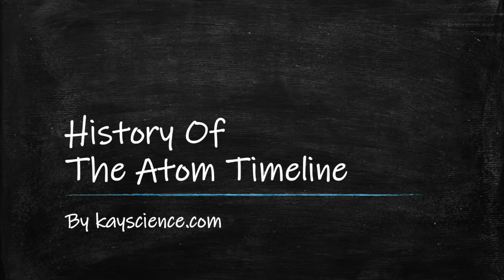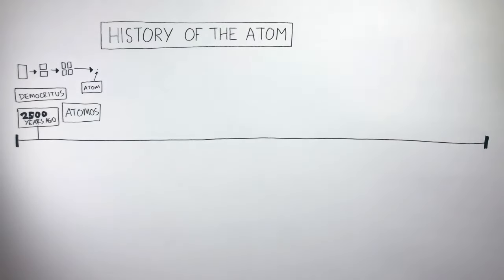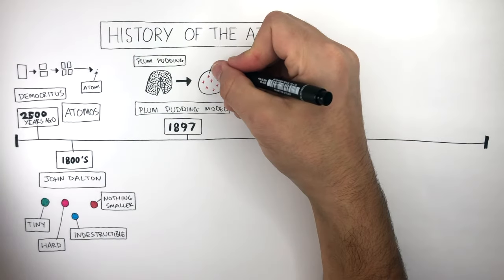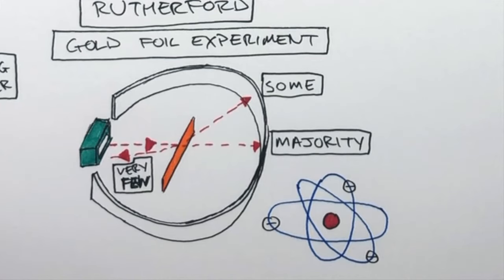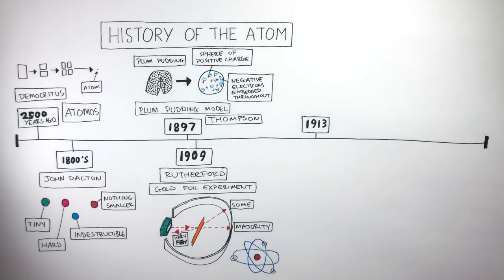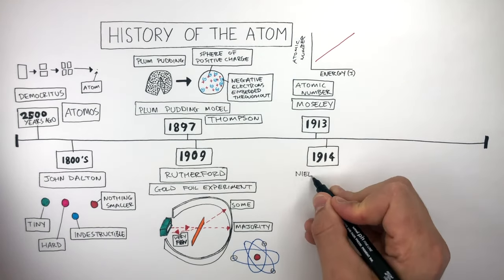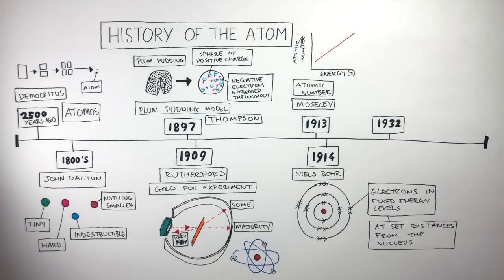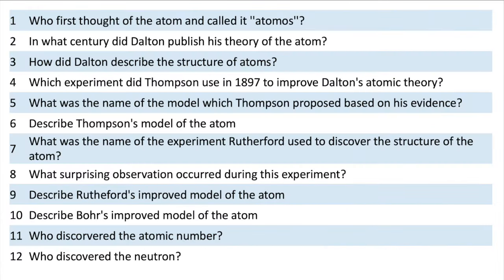History Of The Atom Timeline - GCSE Chemistry | kayscience.com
Dalton described atoms as being tiny, hard spheres which are indestructible. In 1897, JJ Thompson conducted his cathode ray tube experiment which proved the presence of electrons in atoms. He used this to produce the plum pudding model which described atoms as being a sphere of positive charge which have electrons embedded throughout. Rutherford conducted his gold foil experiment where 1 in 8000 alpha particles were repelled straight back. Rutherford said the atoms have a positively charged central nucleus with a negatively charged cloud of orbiting electrons. Bohr suggested the electrons must be in shells, and not scattered in a cloud of electrons surrounding the nucleus as Rutherford suggested. Moseley discovered the atomic number and Chadwick discovered the neutron.